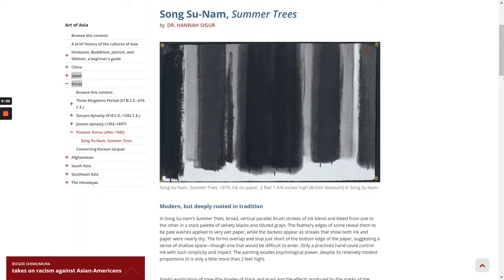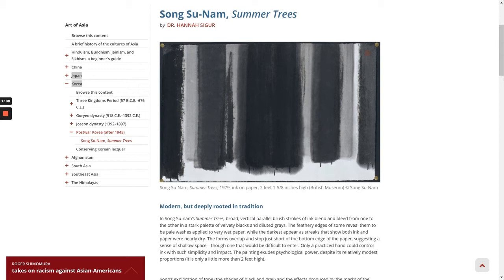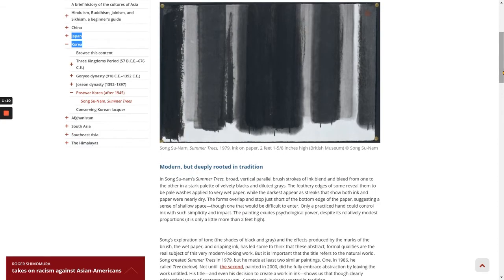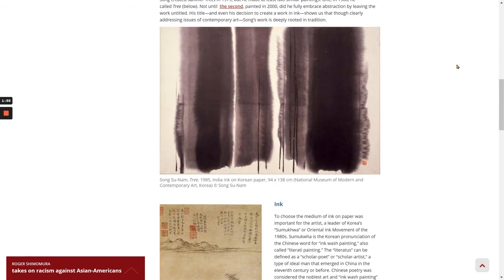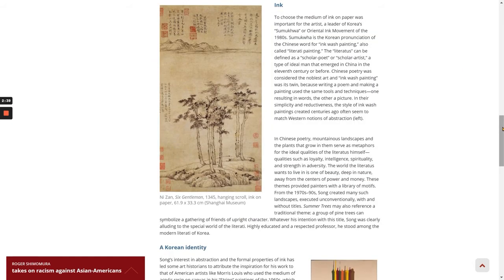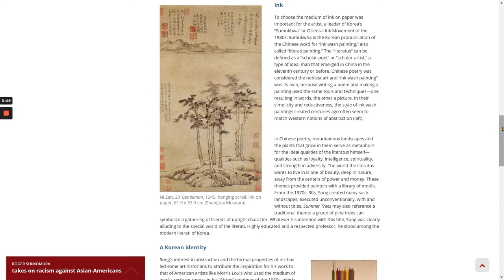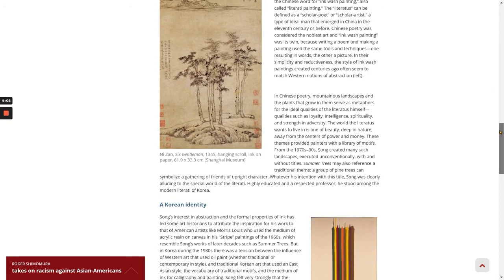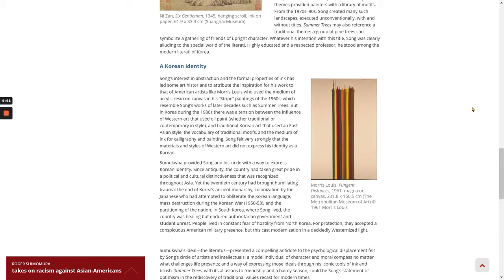Song Su-Nam, Summer Trees - Smarthistory/Khan Academy Read-along - Marsha Russell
227. Summer Trees. Song Su-nam. 1983 C.E. Ink on paper, 29 ½” x 44 ¾”. British Museum, London, England.

Oral reading of Dr. Hannah Sigur, "Song Su-Nam, Summer Trees," in Smarthistory, February 1, 2016, accessed March 20, 2021,